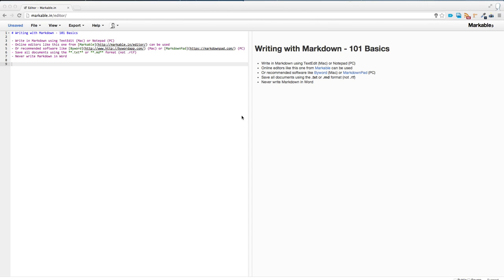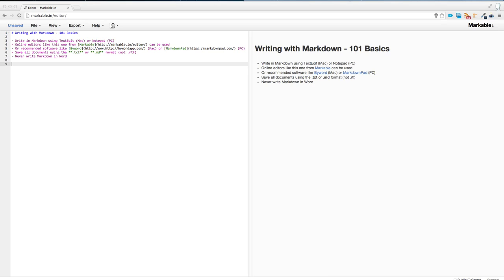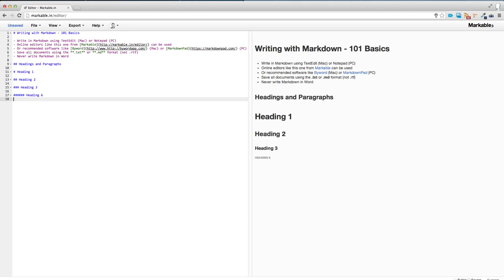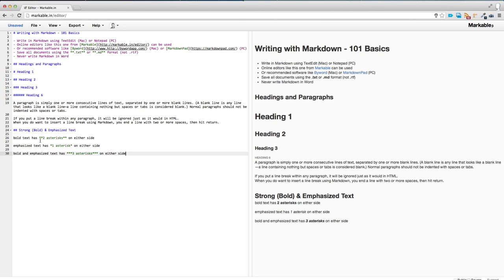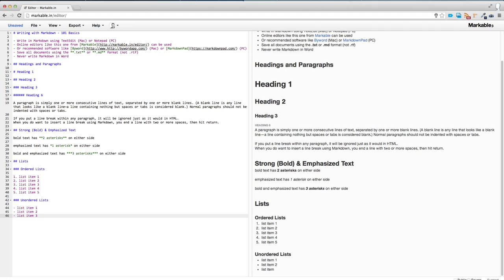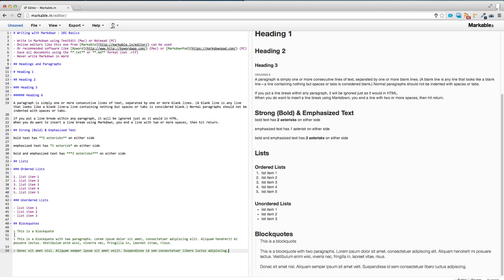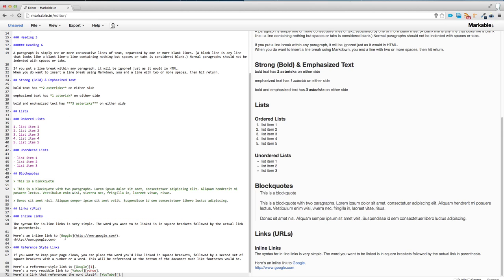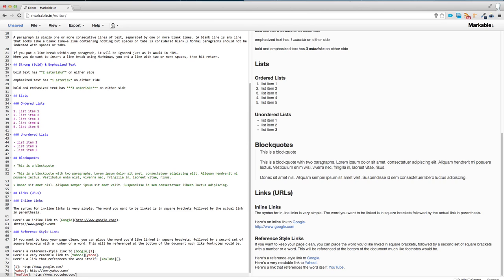Markdown Basics 101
This tutorial gives a basic overview of Markdown and how to write using this syntax. The elements covered in this tutorial include headings, paragraphs, strong and emphasis use, lists, block quotes and URLs.

In this tutorial we show a side by side view of Markdown syntax with a live view for easy learning.